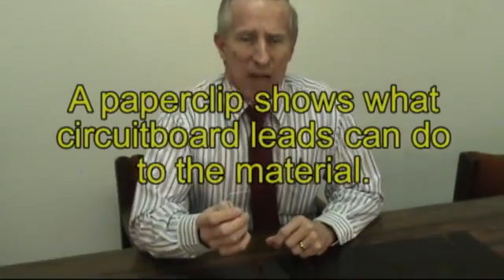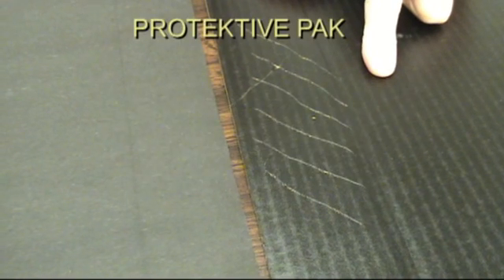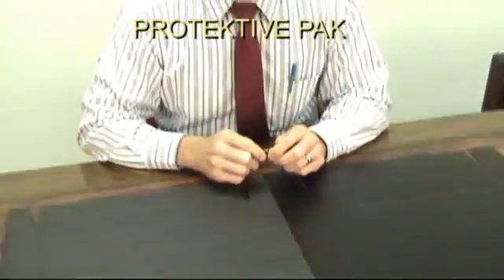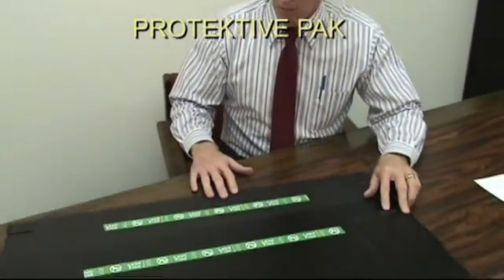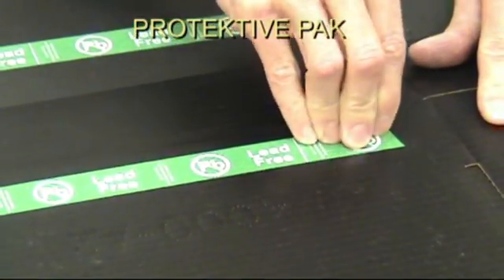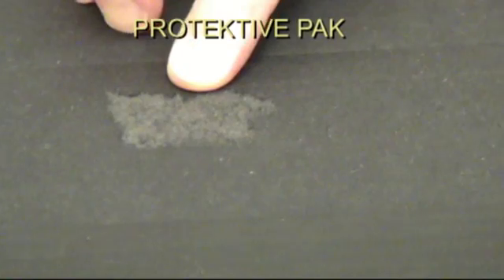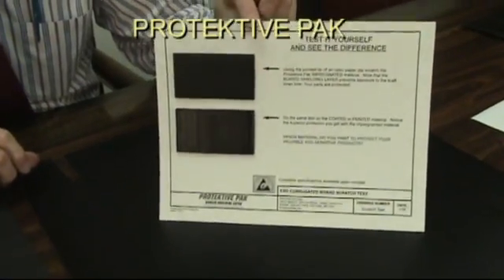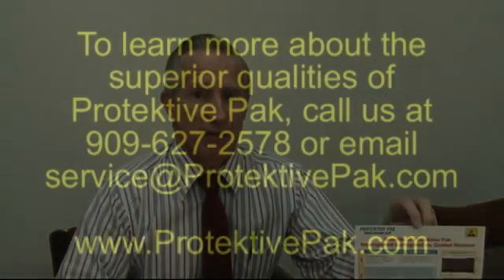PROTEKTIVE PAK MATERIAL TEST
ESD control packaging materials. The difference between coated material and buried shielding layer material is demonstrated.